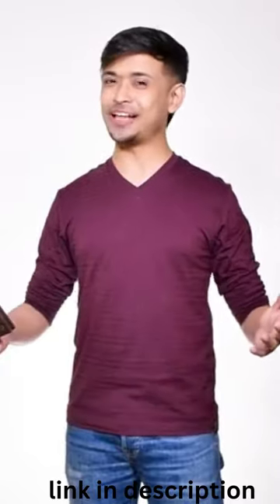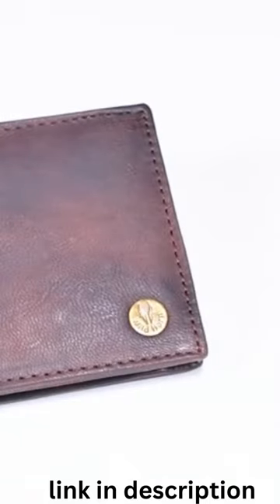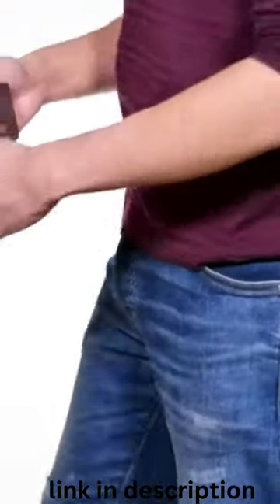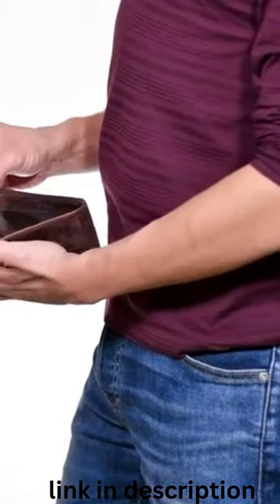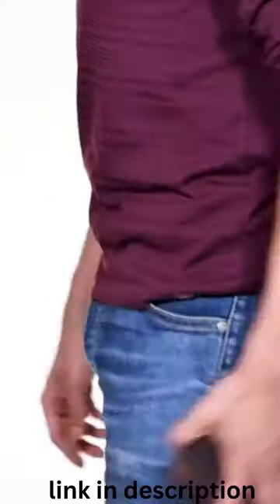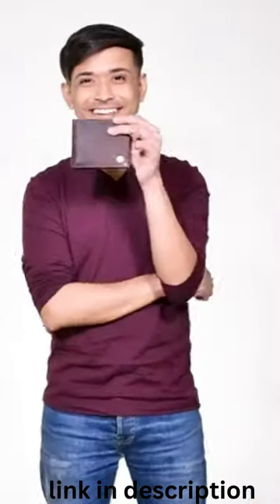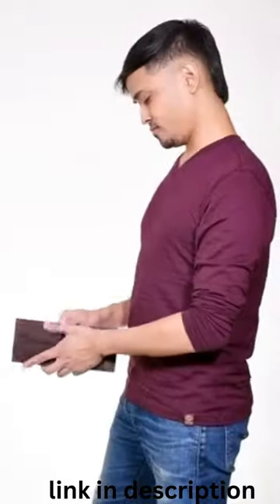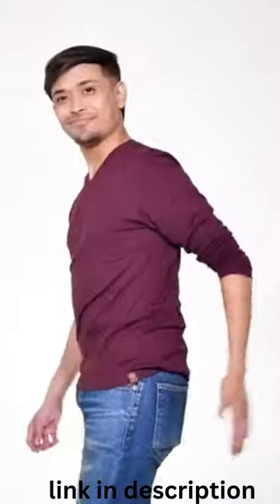WildHorn Leather Wallet for Men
BYE NOW;

IN THIS VIDEO I WELL SHOW YOU A WildHorn Leather Wallet for Men